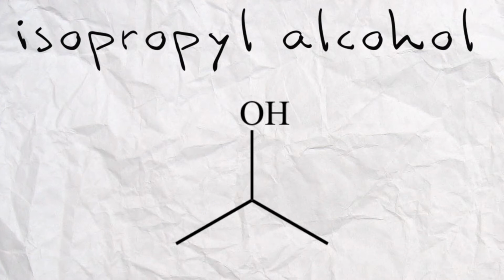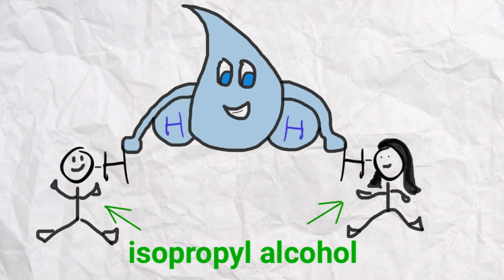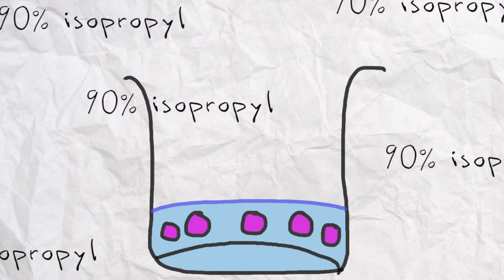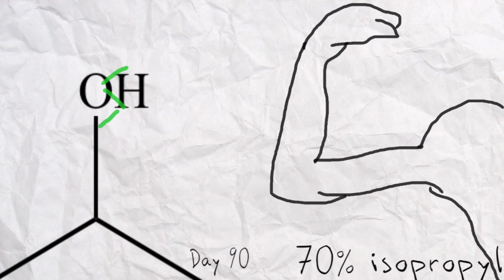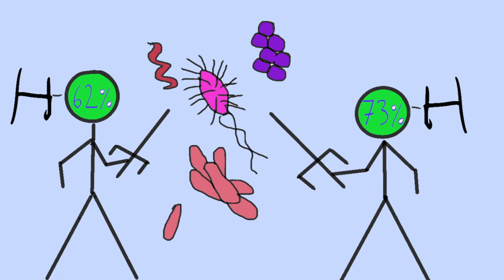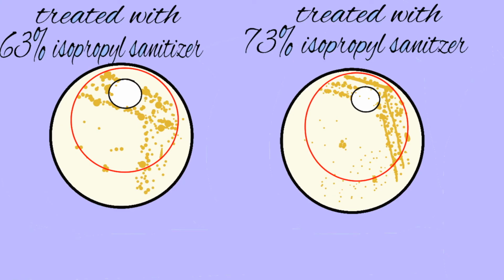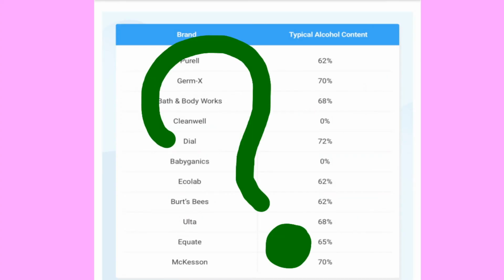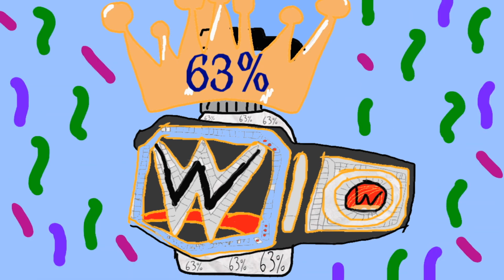The Truth About Hand Sanitizer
Welcome! There are often misconceptions about how active ingredients work to do what is advertised on brand labels. Hand sanitizer especially, is no exception! The active ingredient in most hand sanitizers is isopropyl alcohol. Does isopropyl alcohol really eliminate germs? If so, does it matter how much alcohol is in your hand sanitizer? In this video, I am clearing the misconception about alcohol content in hand sanitizer.

Technology and software: FlipaClip, iPad, iMovie, iMac

References:
cdc.gov
Organic Chemistry, 2E, David R. Klein
Table of Typical Alcohol Content in Hand Sanitizer Brands

About me:
I majored in biology and minored in chemistry earning a BS degree. I am currently earning a Masters and NY state teaching certification. I enjoy science, fitness, learning, and inspiring others.

Special thanks to:
Santia Myles for supporting the start of my channel, providing equipment, and investing time in video production.